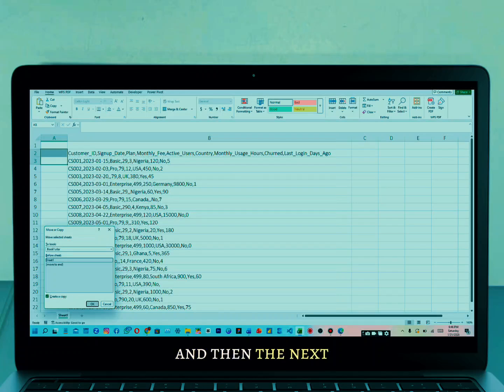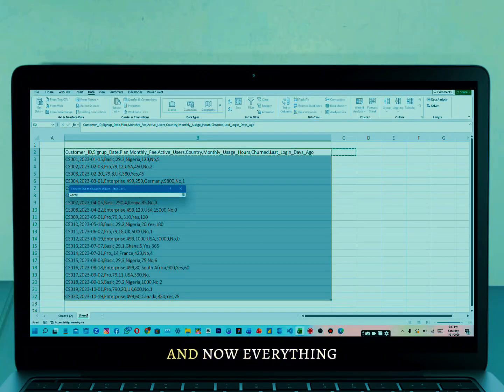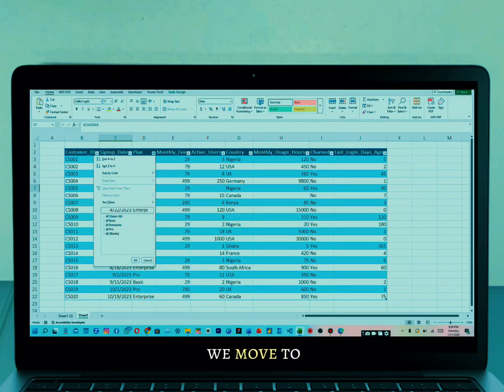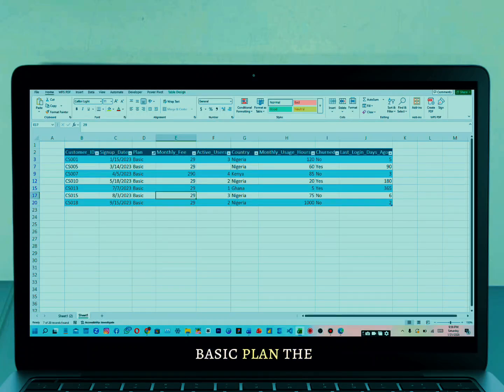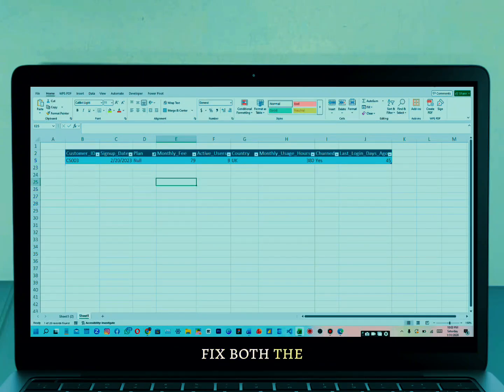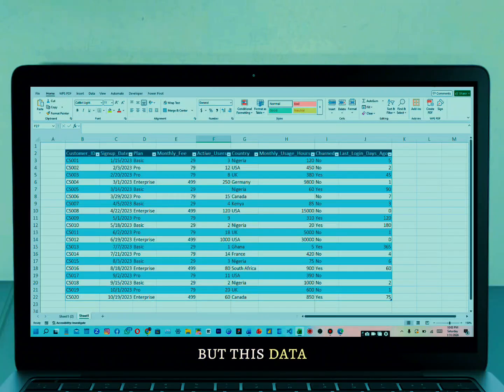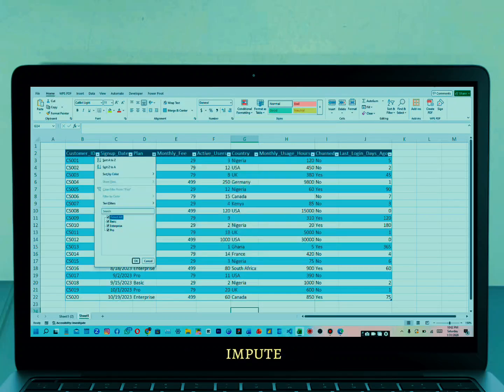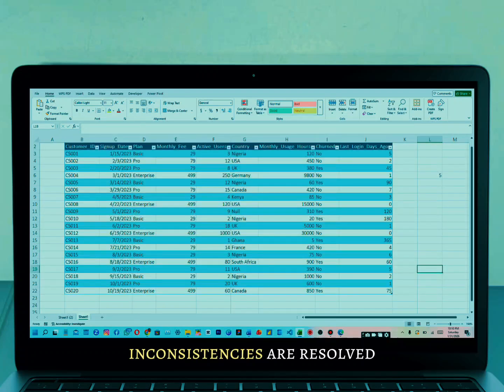How I clean a dirty saas dataset using microsoft excel in less than 4 mins | missing value + outlier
How I clean dirty dataset using Microsoft Excel in 4 minutes

• My 200 Data Analytics Content Ideas for Beginners to build their Personal Brand